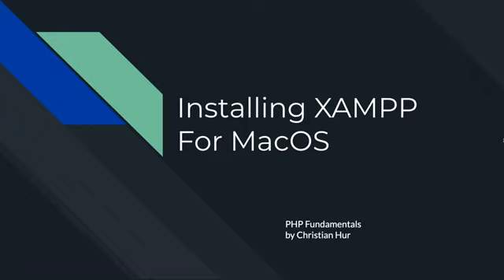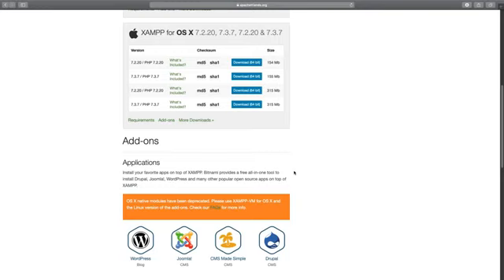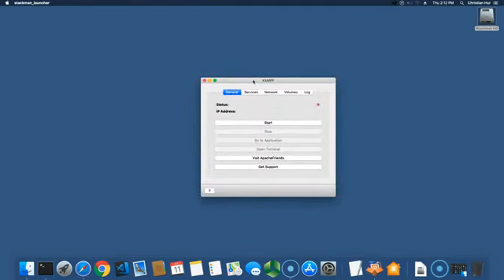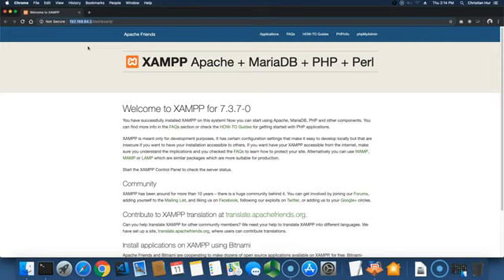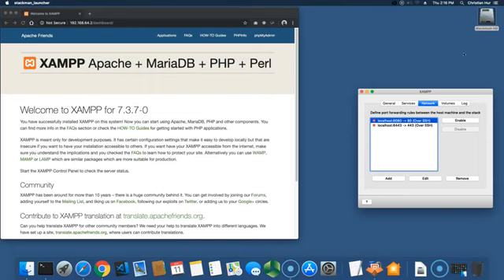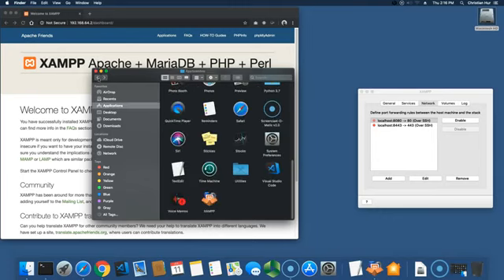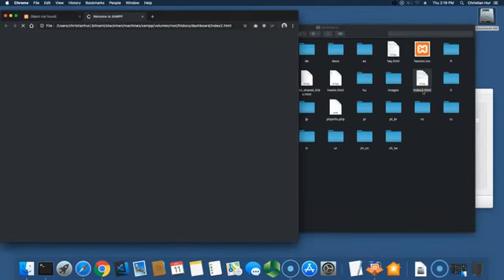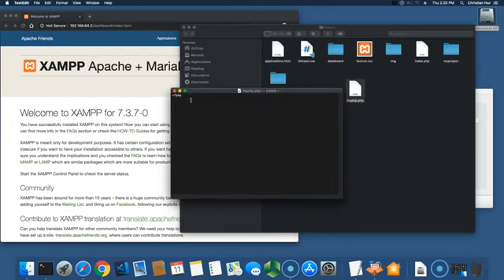How to Install XAMPP on macOS - Easy Step-by-Step Guide"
Welcome to our tech tutorial channel! Are you ready to supercharge your web development on macOS? In this video, we'll walk you through the straightforward process of installing XAMPP—a versatile development stack that combines Apache, MySQL, PHP, and more—all within a single package.

Benefits:

Local Web Server: Set up a fully functional web server environment on your Mac for testing and development.
Streamlined Installation: XAMPP simplifies complex configurations, saving you time and effort.
Cross-Platform Compatibility: Use XAMPP on macOS, Windows, or Linux, ensuring consistent development across platforms.
Cost-Free: XAMPP is open-source and free, making it an ideal choice for developers.
Here are the commands you'll need:

Mount the DMG: hdiutil attach XAMPP-VERSION-NUMBER-HERE-installer-darwin-x64.dmg
Install XAMPP: Drag and drop the XAMPP icon into the Applications folder.
Start XAMPP: Launch XAMPP from the Applications folder.
Configure Services: Start Apache, MySQL, and other services from the XAMPP Control Panel.
Whether you're a web developer, designer, or just starting your journey in web development, this tutorial will get you up and running quickly.

Install XAMPP on macOS
XAMPP for macOS
Local Web Development
Web Server Installation
macOS Web Development
XAMPP
macOS
Web Development
Local Server
Tech Tutorial
Development Stack

How to install xampp on macos
how to install xampp server on windows 10
install xampp windows
macos big sur
xampp server installation on windows 10
xampp tutorial
xampp tutorial for beginners
xampp installation
install xampp windows 10
download xampp